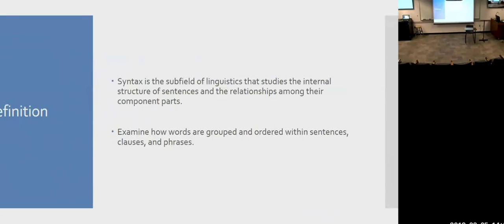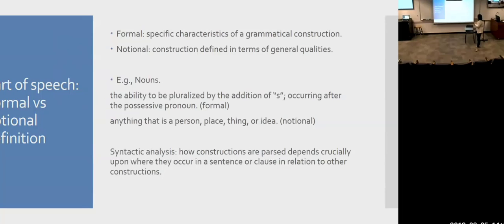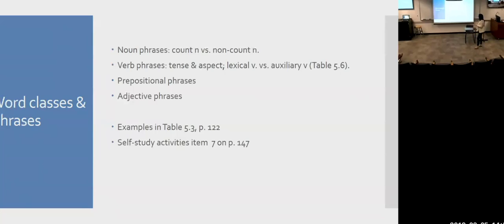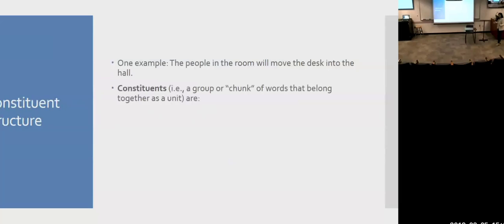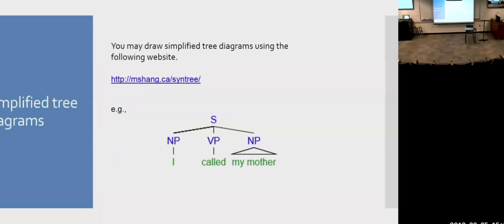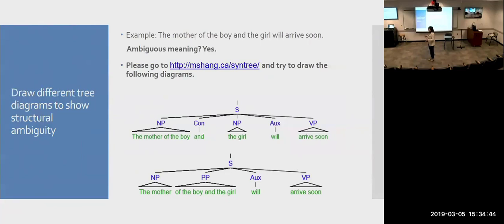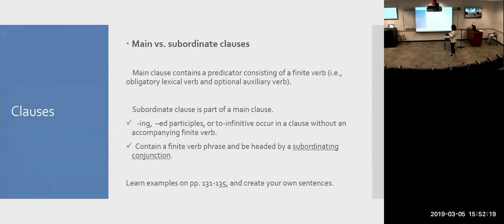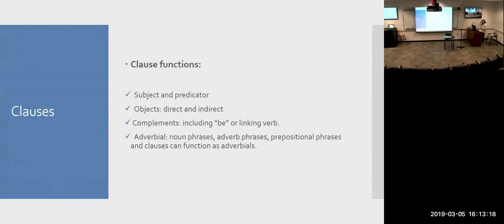Eng 555 Dr Li Week 8